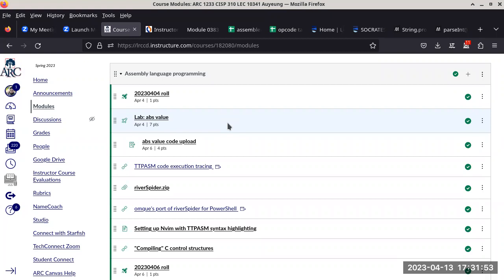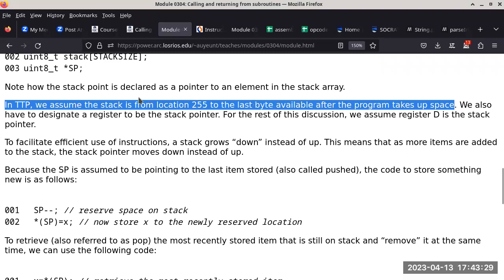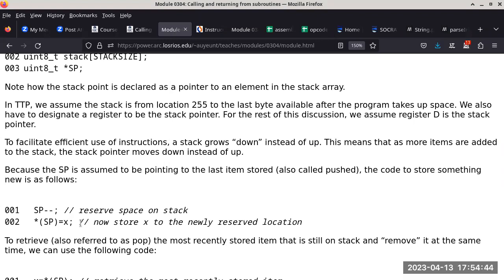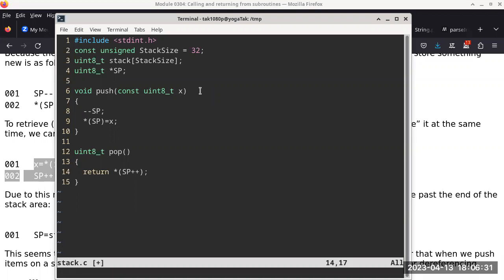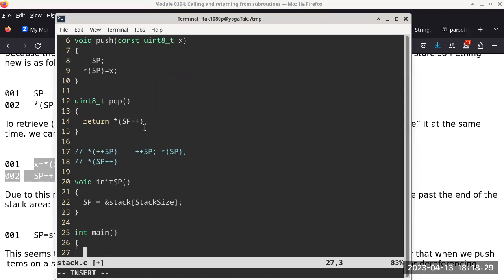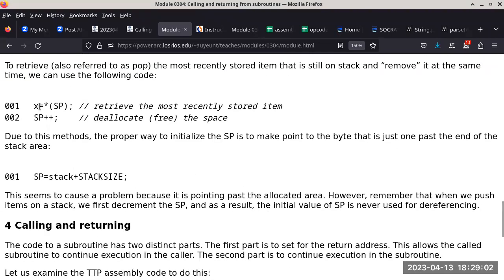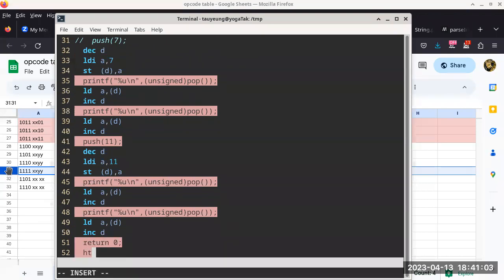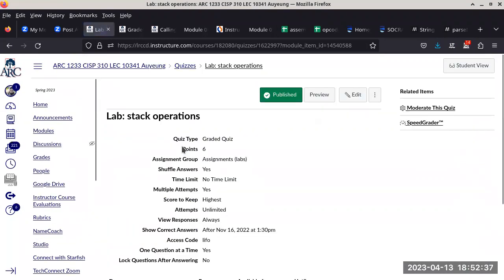20230413 CISP310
stack, stack pointer, register D, push, pop